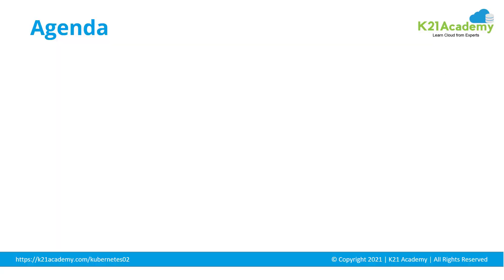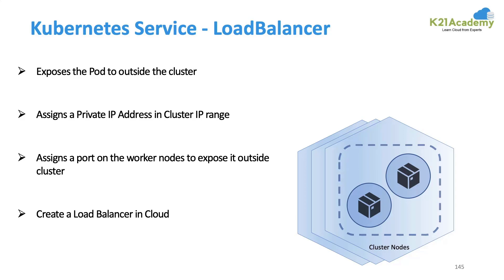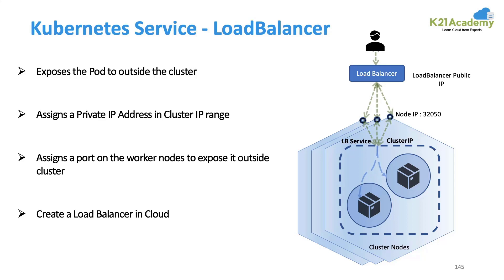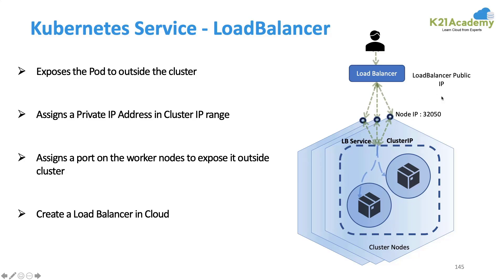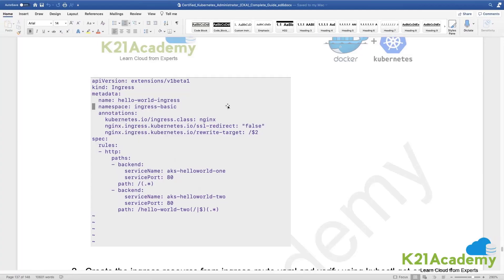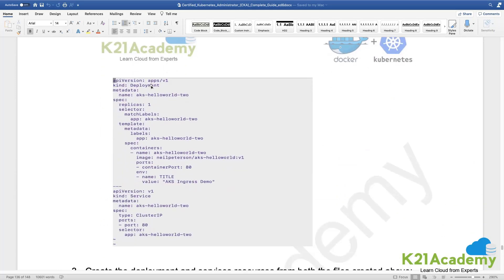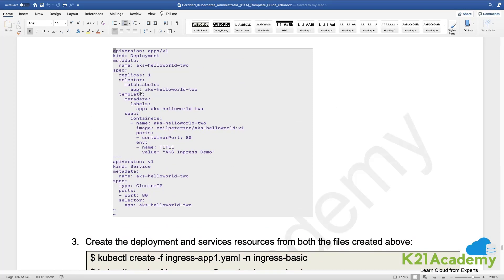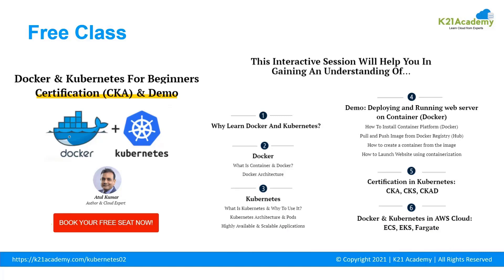Kubernetes Ingress Controller | Load Balancer Service | K21Academy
𝐉𝐨𝐢𝐧 𝐭𝐡𝐞 𝐅𝐑𝐄𝐄 𝐌𝐚𝐬𝐭𝐞𝐫𝐜𝐥𝐚𝐬𝐬 𝐨𝐧 𝐃𝐨𝐜𝐤𝐞𝐫 & 𝐊𝐮𝐛𝐞𝐫𝐧𝐞𝐭𝐞𝐬 𝐅𝐨𝐫 𝐁𝐞𝐠𝐢𝐧𝐧𝐞𝐫𝐬 𝐛𝐲 𝐜𝐥𝐢𝐜𝐤𝐢𝐧𝐠 𝐡𝐞𝐫𝐞

📌 𝗜𝗻𝗴𝗿𝗲𝘀𝘀 exposes HTTP and HTTPS routes 📶 from outside the cluster to services within the cluster. Traffic routing is controlled by rules defined on the Ingress resource.

📌 For the Ingress resource to work, the cluster must have an ingress controller running. In simple terms, an Ingress controller is a specialized load balancer ⚖️ for Kubernetes environments.

So, does it eliminate the need for an external Load Balancer?🤔
Well, not really!

📌 𝗞𝘂𝗯𝗲𝗿𝗻𝗲𝘁𝗲𝘀 𝗜𝗻𝗴𝗿𝗲𝘀𝘀 𝗖𝗼𝗻𝘁𝗿𝗼𝗹𝗹𝗲𝗿 𝘄𝗶𝘁𝗵 𝗟𝗼𝗮𝗱𝗕𝗮𝗹𝗮𝗻𝗰𝗲𝗿
Whatever is your ingress strategy, you presumably will need to start with an external load balancer. This will route traffic to a K8s service on the cluster that will perform service-specific routing.

📌 With so many options on the market, it is difficult to select the suitable Ingress Controller that is right for the need. Hence always look for:
➥Protocol Support
➥Enterprise Support
➥Advanced Features
➥API Gateway Features

𝐖𝐡𝐞𝐫𝐞 𝐡𝐞 𝐞𝐱𝐩𝐥𝐚𝐢𝐧𝐬:
00:00 = Introduction
00:08 = Agenda
00:42 = Load Balancer
04:50 = K8s Service Types
07:28 = Ingress Controller - Setup & Working
11:23 = Ingress
16:17 = Learning Path for Docker & Certified Kubernetes Administrator (CKA)
16:48 = Docker & Certified Kubernetes Administrator (CKA)
17:08 = FREE CLASS on Docker & Certified Kubernetes Administrator (CKA)
17:32 = Registration Link for FREE CLASS

𝐀𝐥𝐬𝐨, 𝐝𝐨 𝐧𝐨𝐭 𝐟𝐨𝐫𝐠𝐞𝐭 𝐭𝐨 𝐣𝐨𝐢𝐧 𝐮𝐬 𝐨𝐧 𝐨𝐮𝐫 𝐅𝐑𝐄𝐄 𝐓𝐞𝐥𝐞𝐠𝐫𝐚𝐦 𝐠𝐫𝐨𝐮𝐩 𝐟𝐨𝐫 𝐫𝐞𝐠𝐮𝐥𝐚𝐫 𝐮𝐩𝐝𝐚𝐭𝐞𝐬 𝐨𝐧 𝐃𝐨𝐜𝐤𝐞𝐫𝐬 & 𝐊𝐮𝐛𝐞𝐫𝐧𝐞𝐭𝐞𝐬